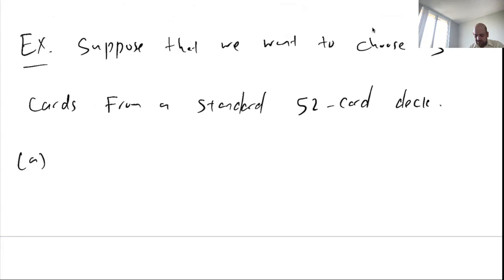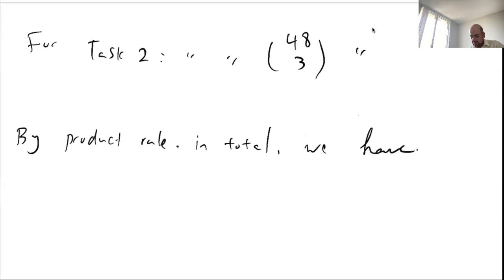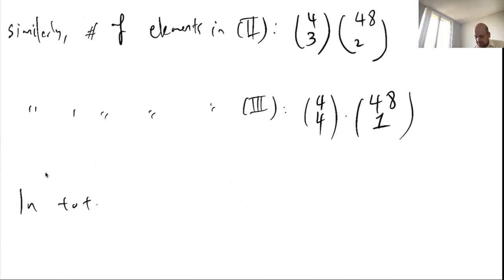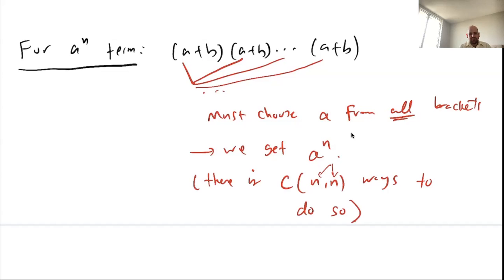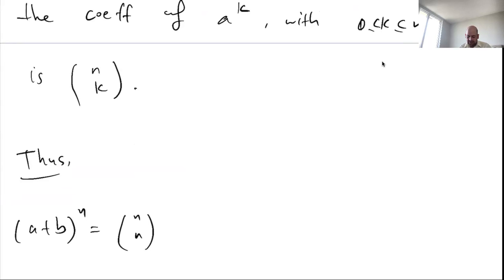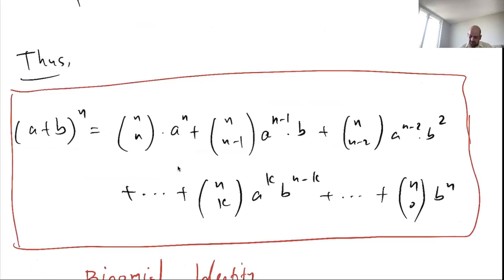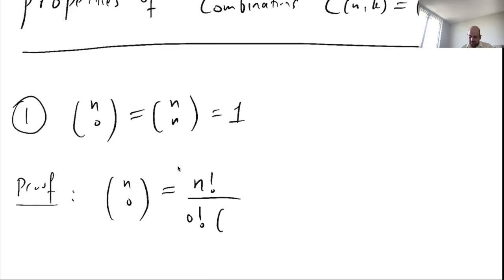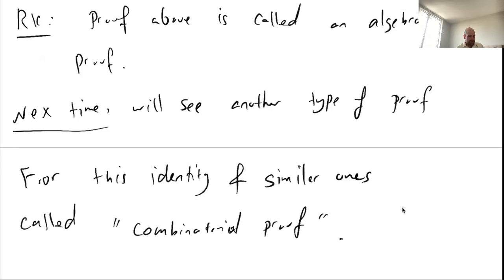Lecture 17 (Discrete Mathematics I, Fall 2021)-part 2